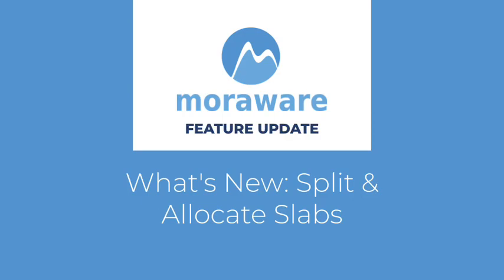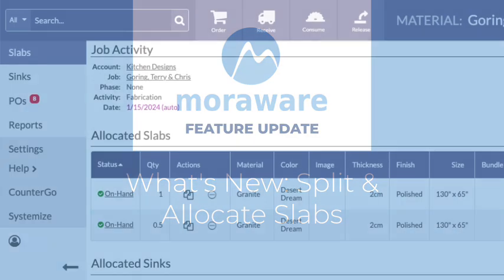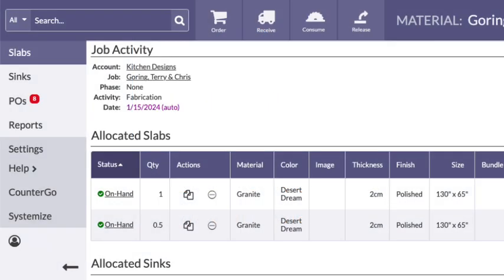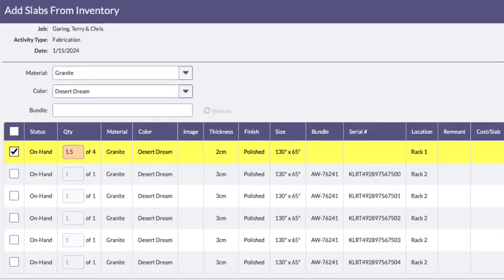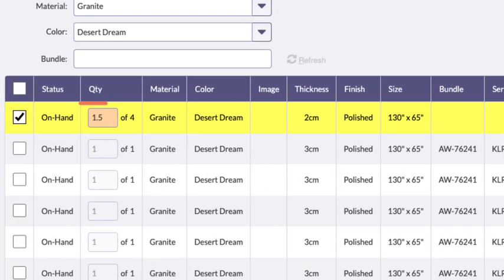What's New Split And Allocate Slabs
Slabs can now be split when allocated in Moraware Inventory when full Slabs are not needed.